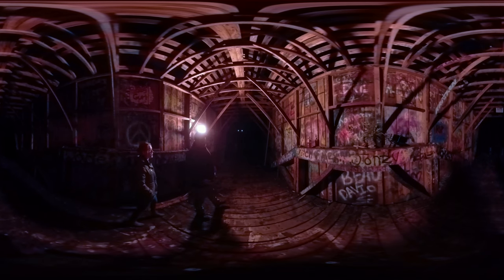On the Stovall Mill Covered Bridge with ghost hunter Andy Straight